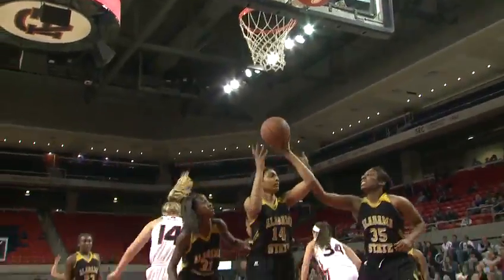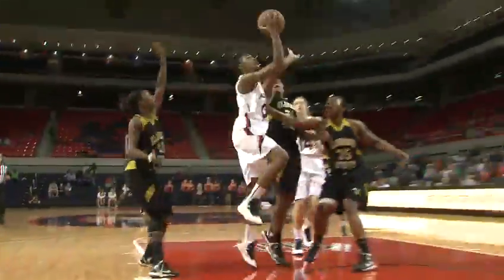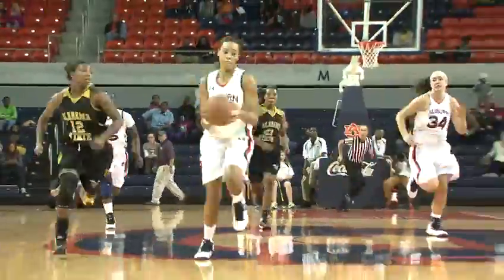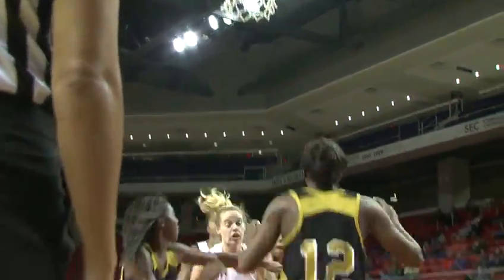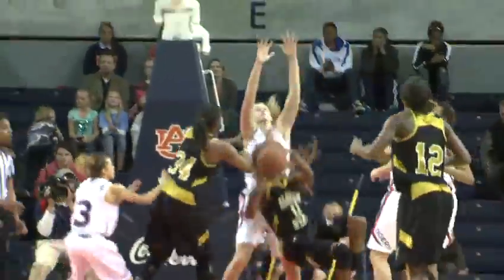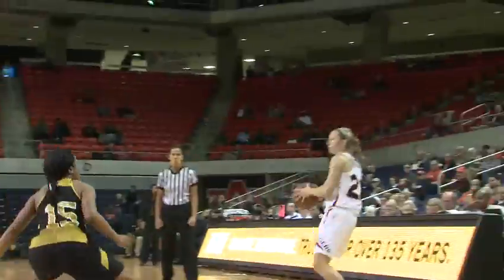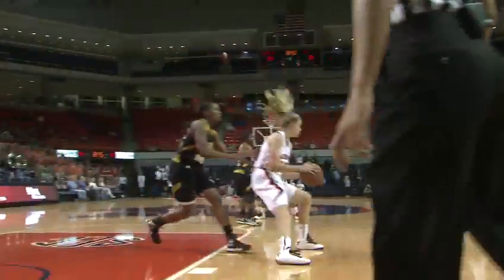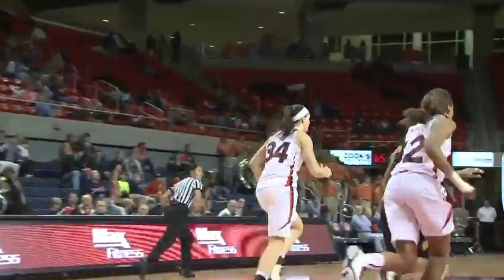Auburn vs. Alabama State Highlights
Highlights from Auburn women's basketball's 80-43 win over Alabama State on Nov. 15, 2012. Five Tigers scored in double figures in the win.